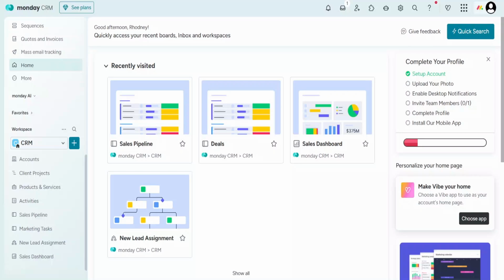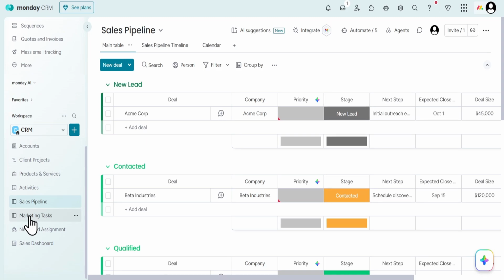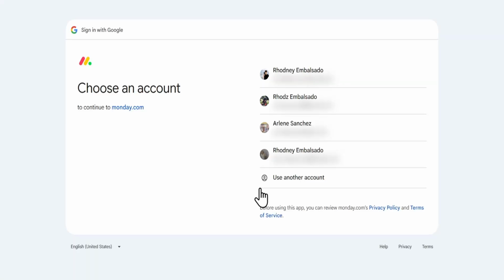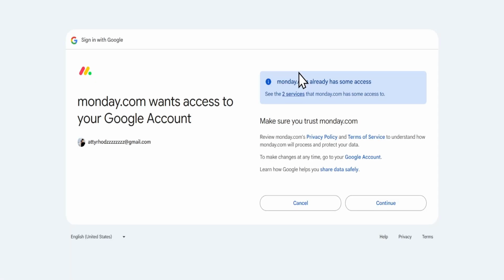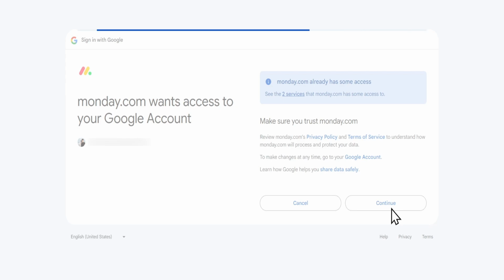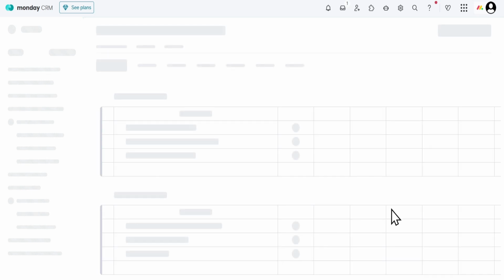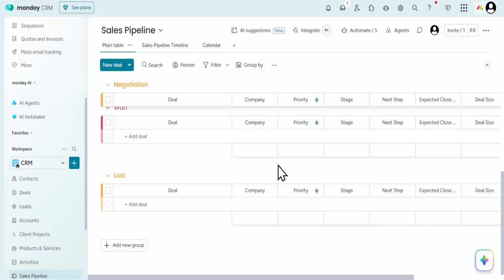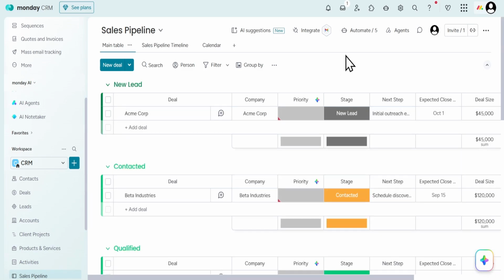How to Connect Monday.com with Gmail | Step-By-Step Tutorial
In this beginner tutorial, you'll learn how to connect Monday.com with Gmail to streamline email communication and automate workflows directly from your boards.

This integration helps keep your CRM and email in sync for better productivity.

Key takeaways:
Selecting the right board and accessing the Integrate section
Connecting your Gmail account through Monday.com
Reviewing and granting necessary permissions
Start using Gmail features inside Monday.com to manage emails and automations more efficiently.

💬 Comment: What Gmail automation do you want to set up first?